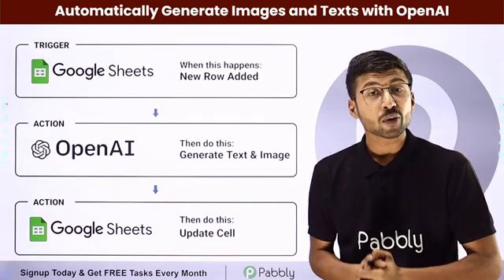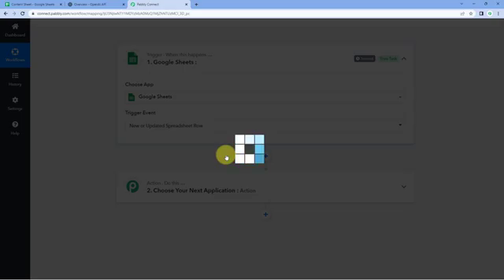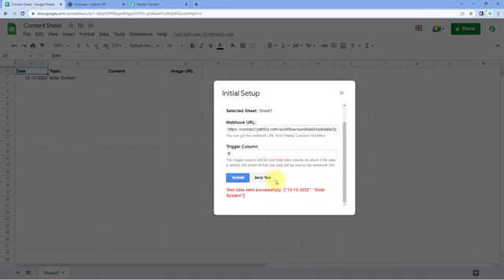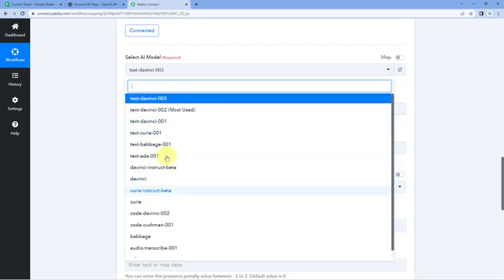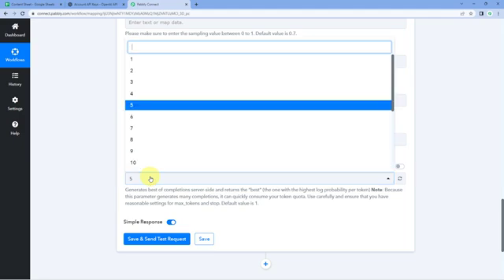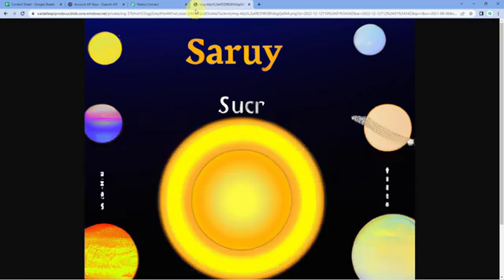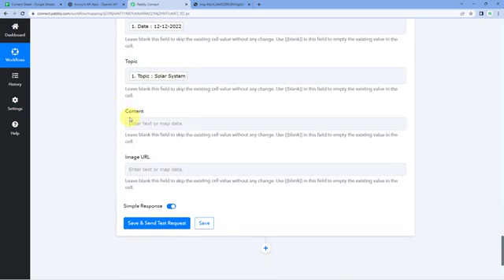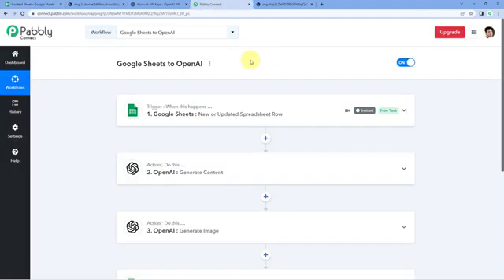How to Automatically Generate Images and Texts with OpenAI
This video explores how to use OpenAI, an artificial intelligence platform, to automatically generate images and texts. Here, we are going to set up Google Sheets & OpenAI integration to automate the whole process with the help of Pabbly Connect software.

So check out the video & you will be able to set up OpenAI automation to have a better understanding of how to use OpenAI to create automated images and texts.